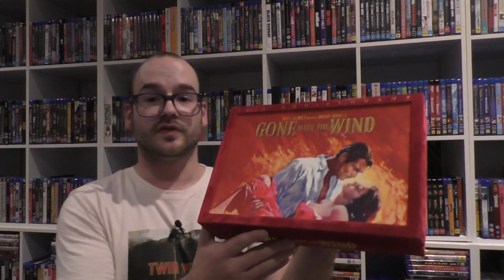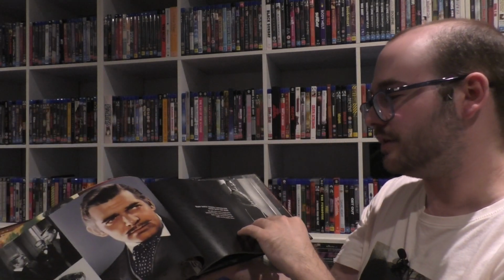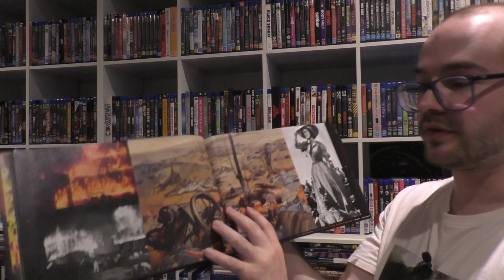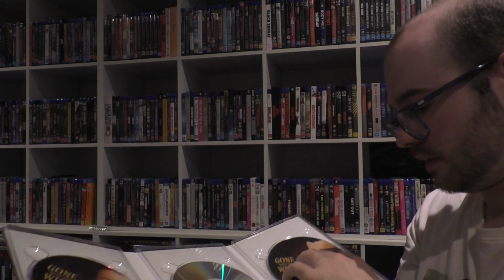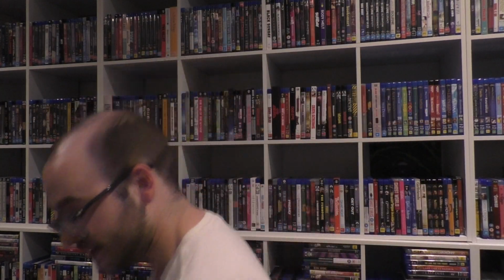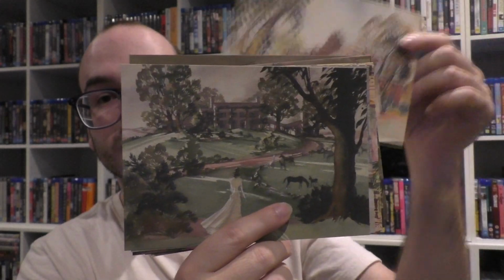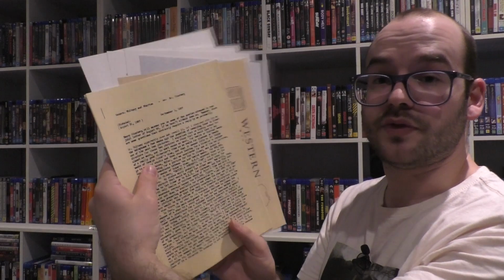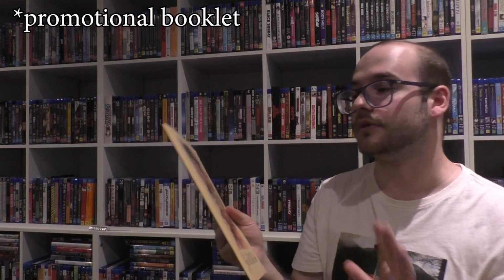Gone With The Wind 70th Anniversary Collector's Set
In this unboxing video I dive into a recent Christmas gift that I got for my Mother - the limited edition Gone with the Wind Collector's Set.